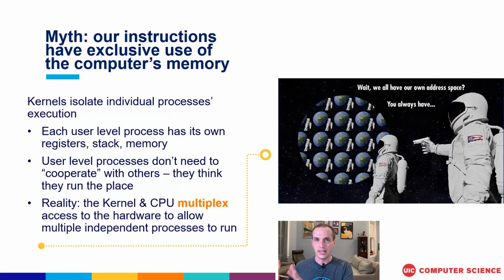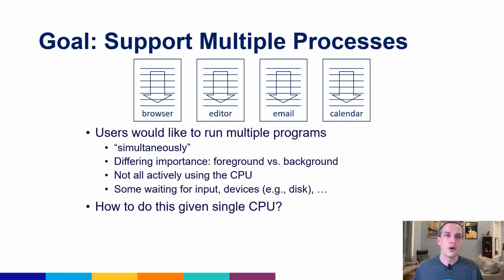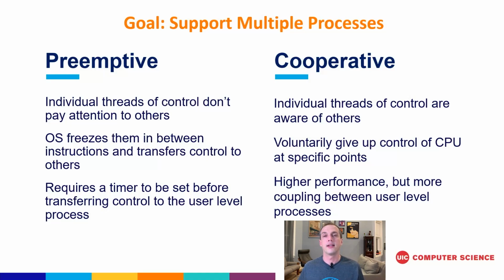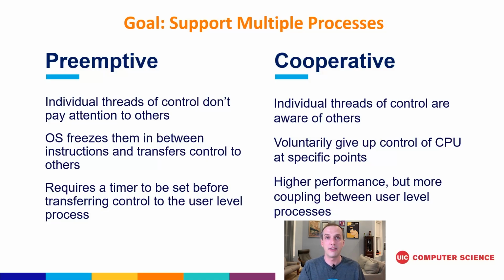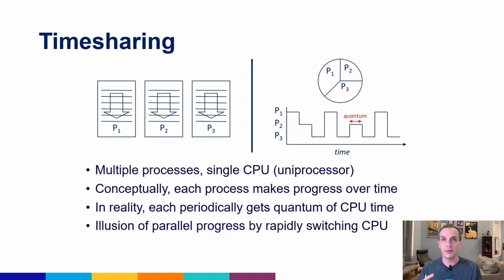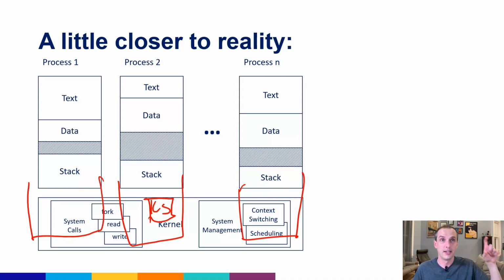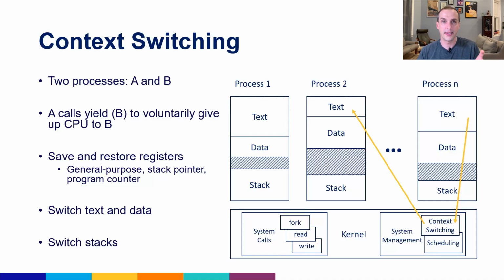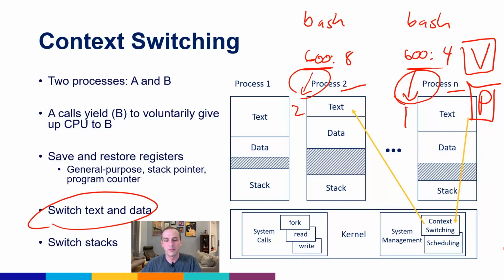Introduction to Processes in Linux